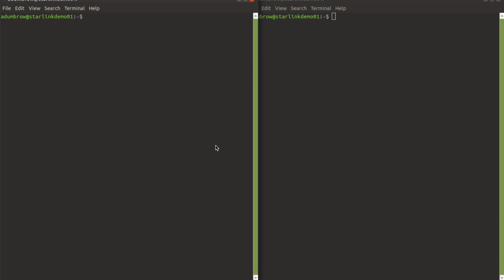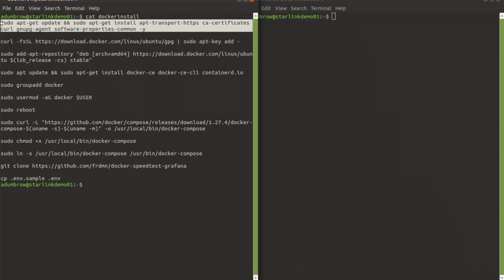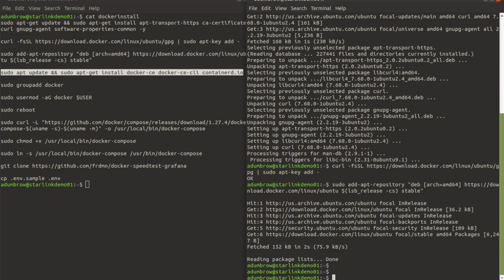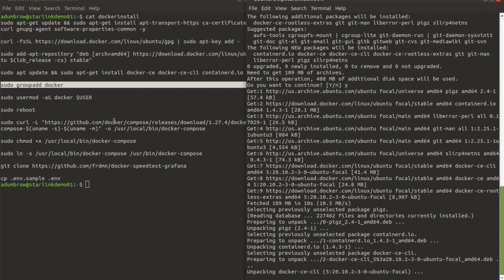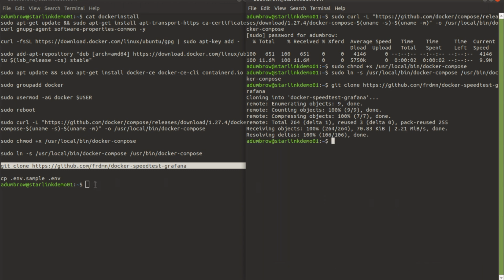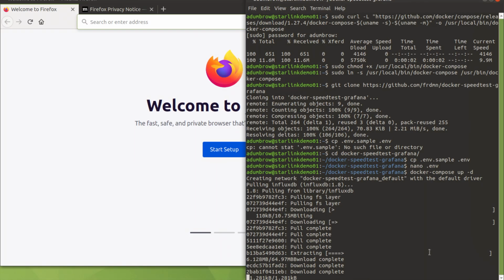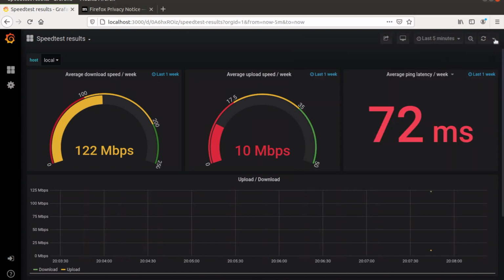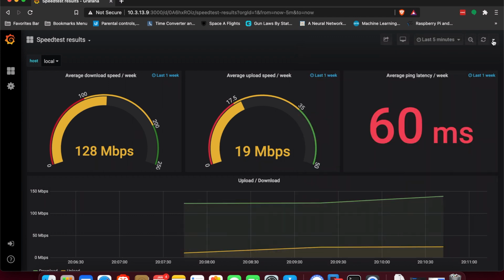Starlink Speedtest Results Demo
In this video I demonstrate how to graph speedtest results using Grafana and Influx DB.  leveraging the exceptional work of
Jonas Friedmann.  Speedtest results will be coming soon.

In a video coming very soon I will walk through setting up a simple dashboard in Home Assistant for anyone using home automation.